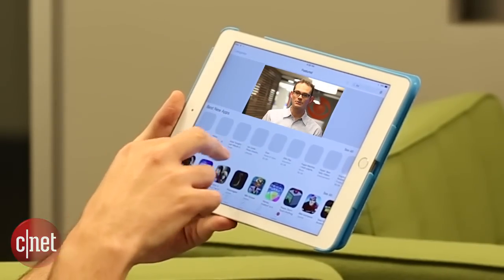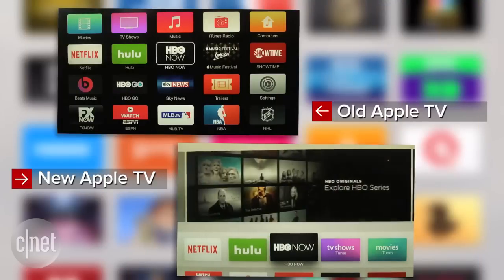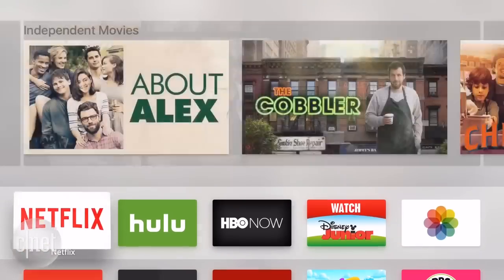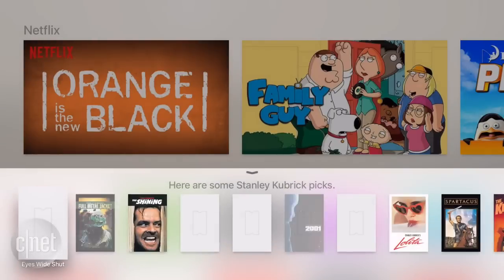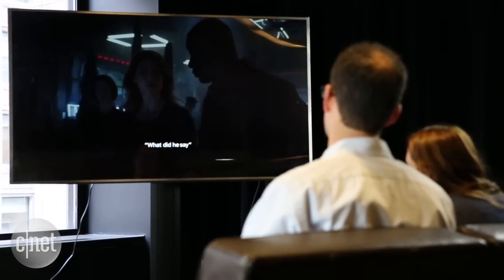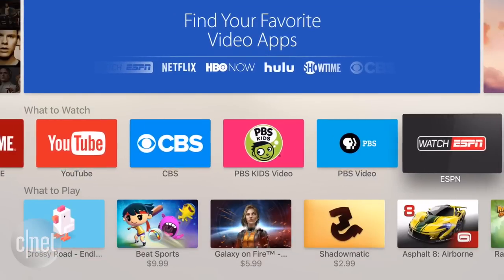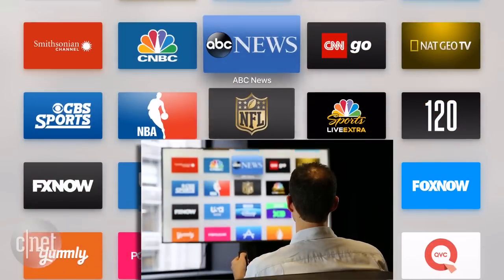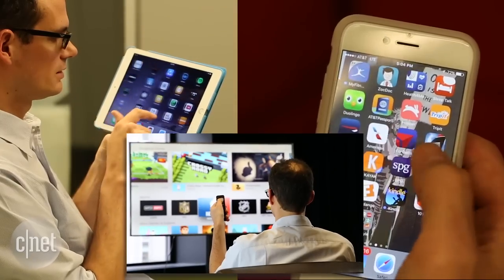Apple TV: Your iPhone apps and games hit the big screen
The future of TV is apps, according to Apple CEO Tim Cook, but the present of TV is watching Netflix and other streaming video. And no other device delivers a more polished streaming experience than the new Apple TV.